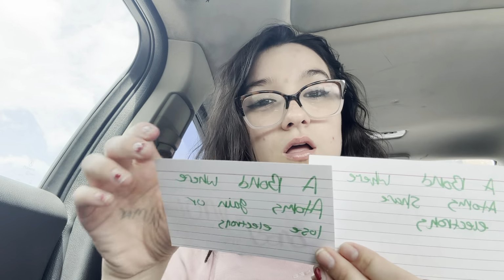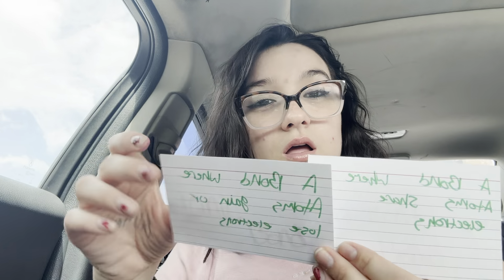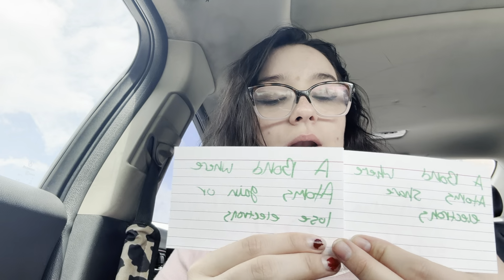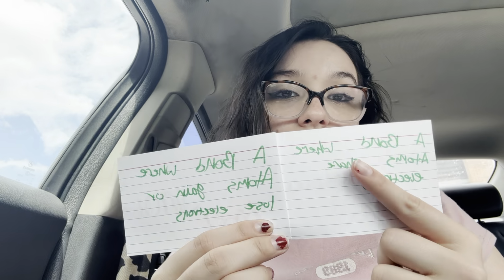Studying a&p ch 2